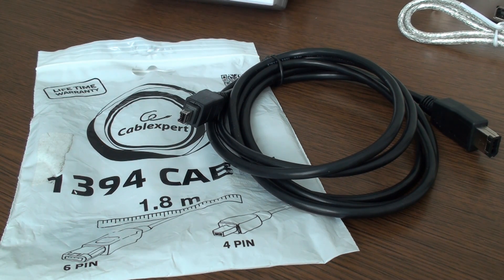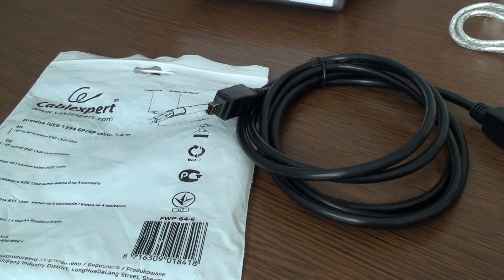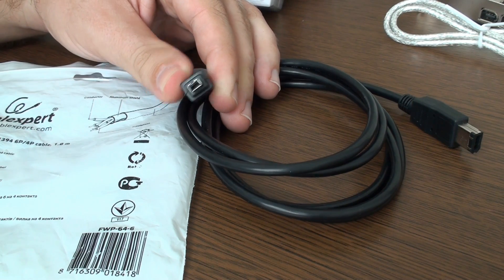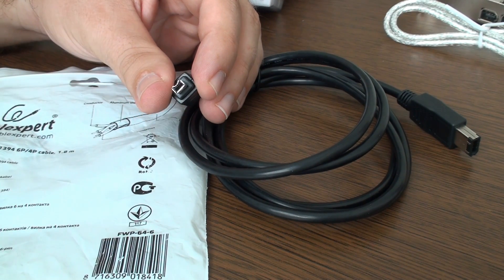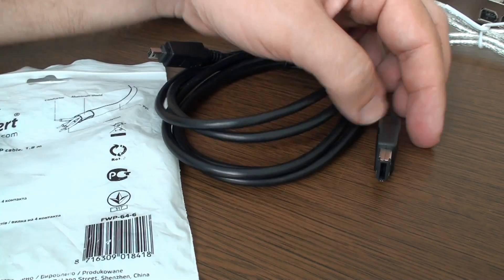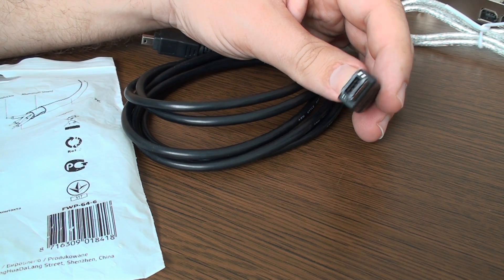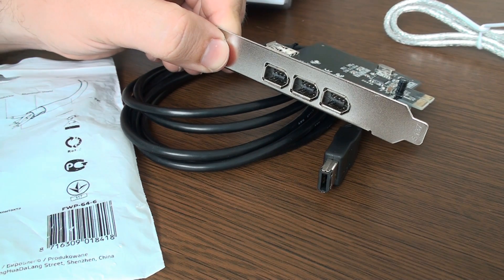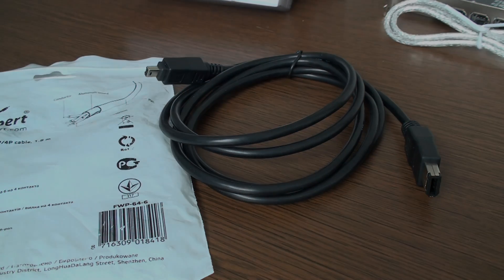Cablexpert 1394 Cable IEEE1394 1,8m 6/4pin (Firewire)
Close look at the absolete IEEE1394 Firewire cable 6 to 4 pin, 1,8m long.